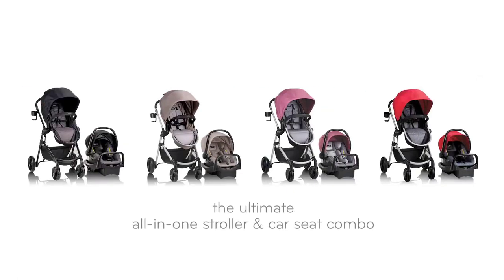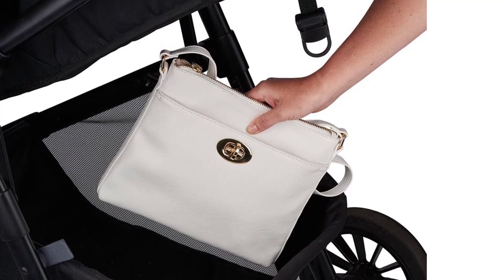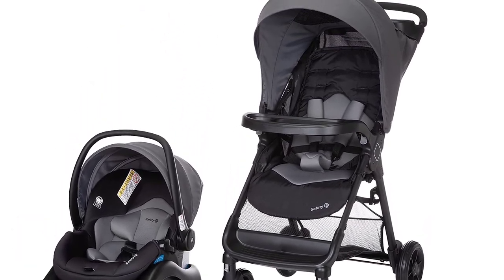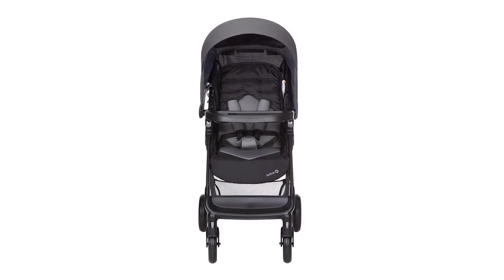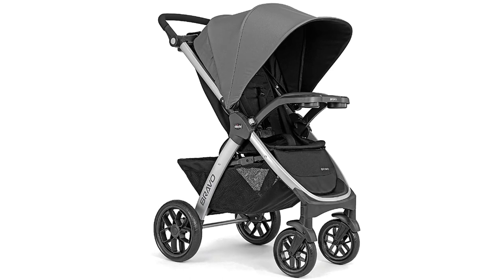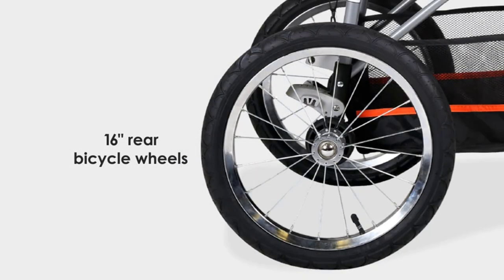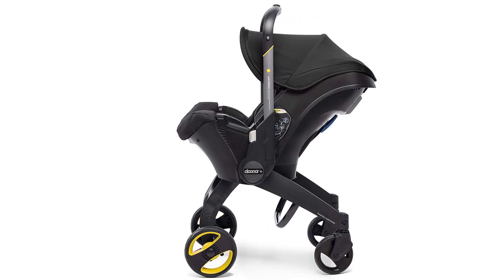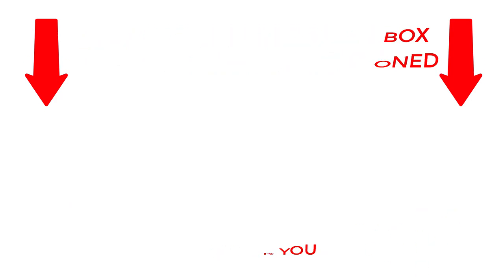Top 5 Best Baby Strollers of 2023 - Ultimate Buying Guide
\In this video, we've compiled a list of the top 5 best baby strollers of 2023 to help you find the perfect stroller for your little one. Whether you're looking for a stroller for a newborn or a toddler, for jogging or traveling, we've got you covered with our ultimate buying guide.

Our picks are based on extensive research and testing, and we've considered factors like safety, comfort, versatility, and value for money. We've also included a mix of luxury and affordable strollers to suit different budgets and preferences.

Here are the top 5 best baby strollers of 2023 that we'll be reviewing in this video:
~ Product Link ~

We'll be going over the features, pros, and cons of each stroller to help you make an informed decision. So sit back, relax, and let's dive into the world of the best baby strollers of 2023!